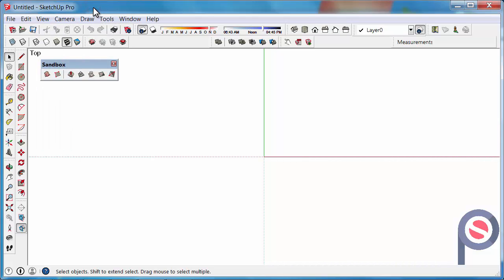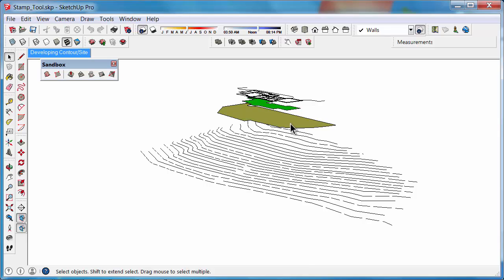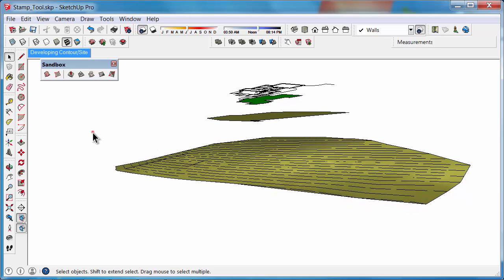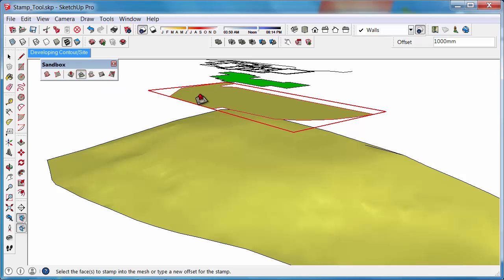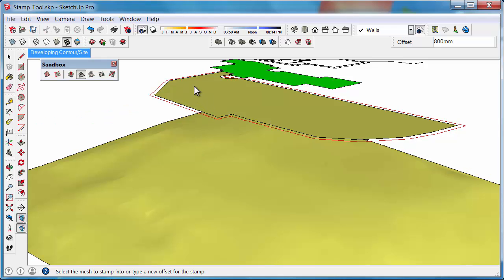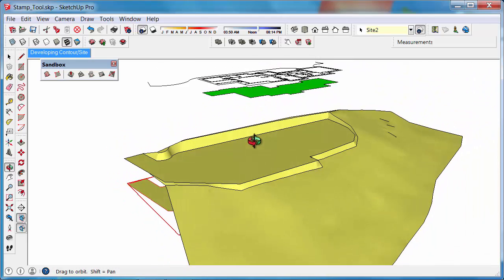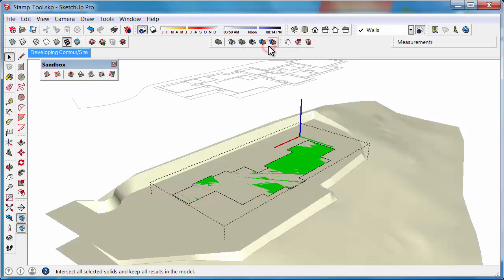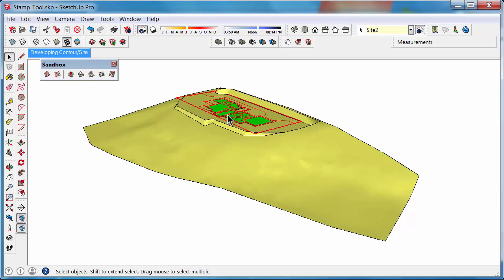SketchUp - How to use the Stamp Tool